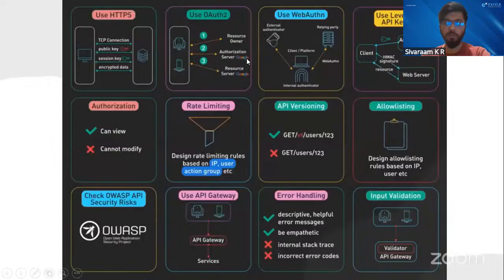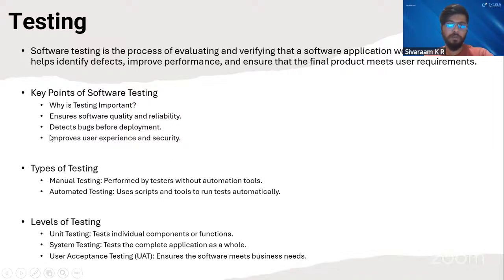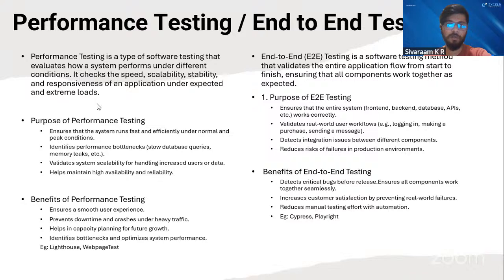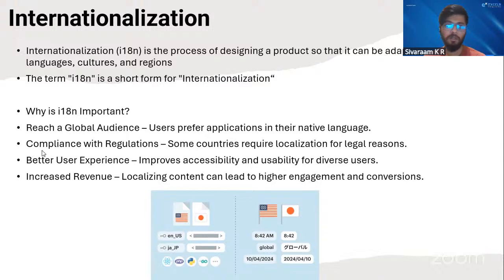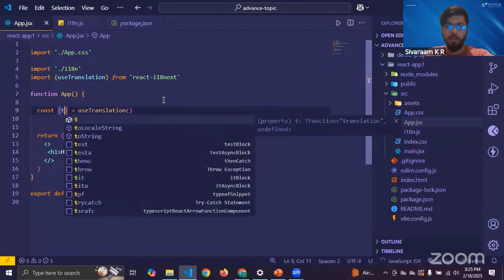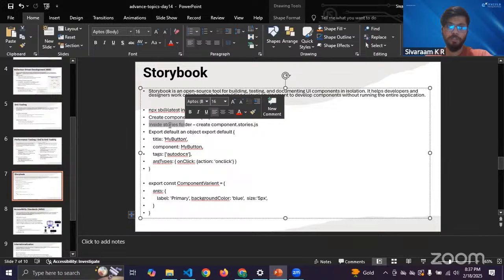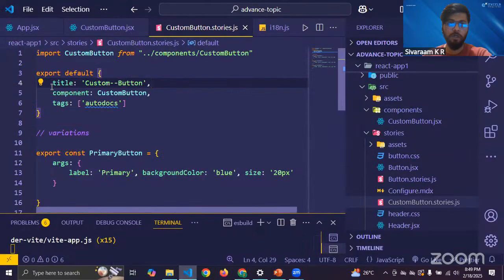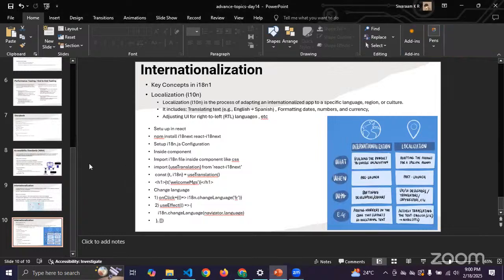SDP on Full Stack Development Day- 14